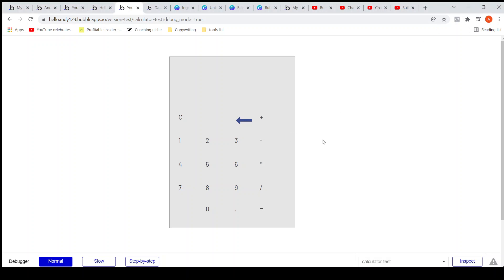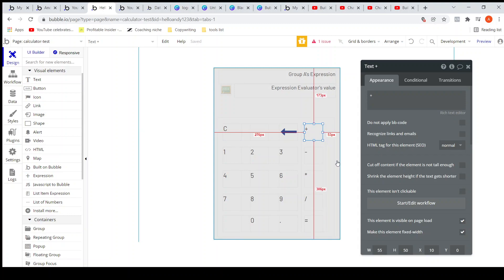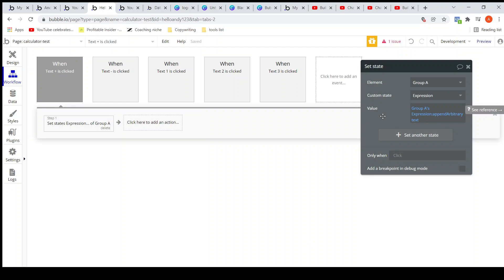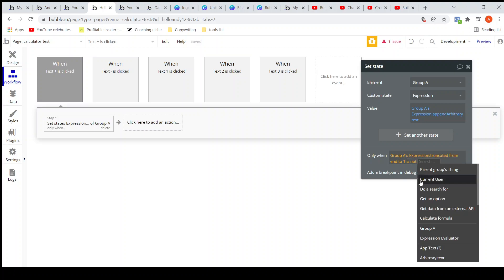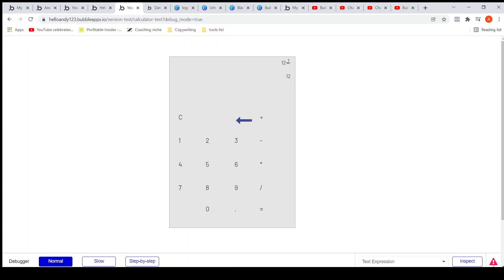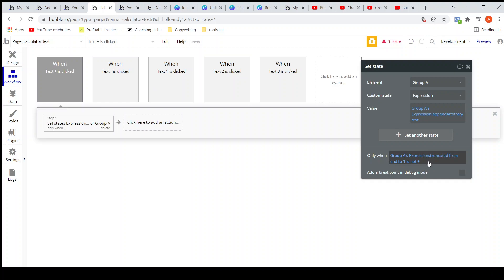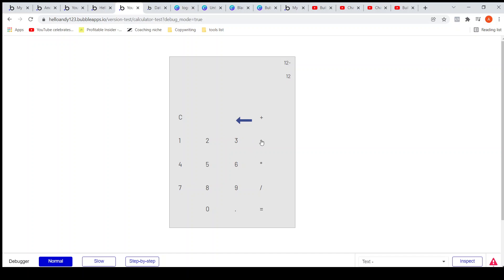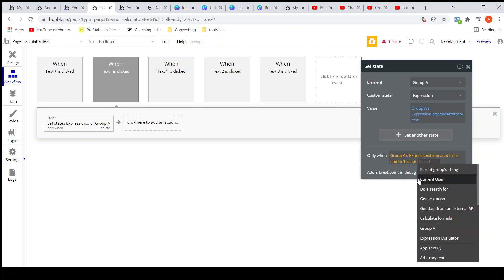Building Standard Calculator with Bubble IO - Part 4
Part of 4 of building a standard calculator.

In this video we will fix the input. An operator has to be followed by a number and not by another operator.